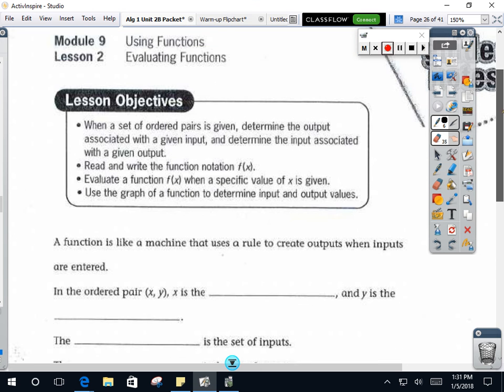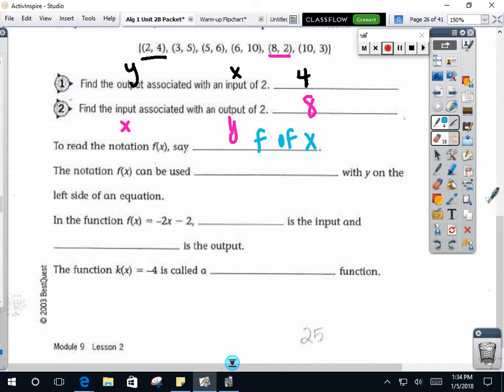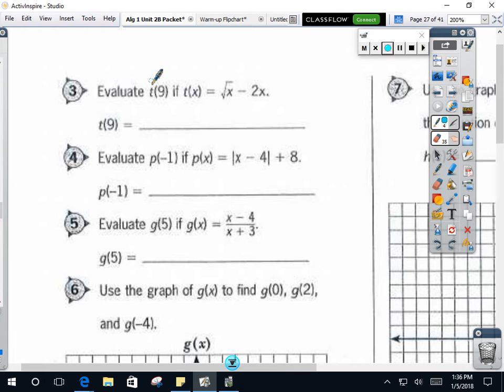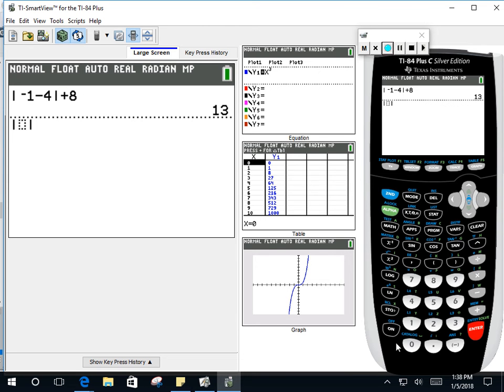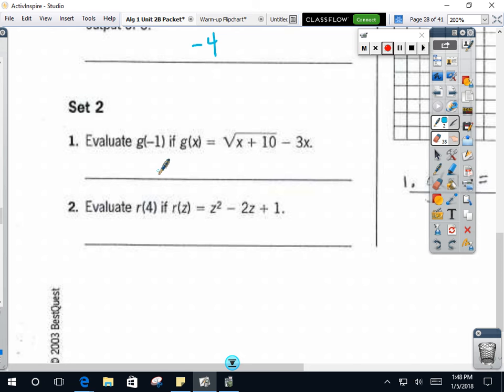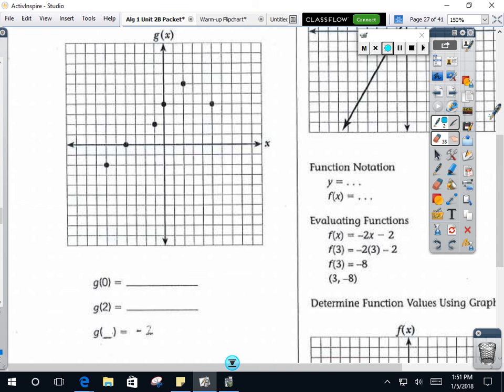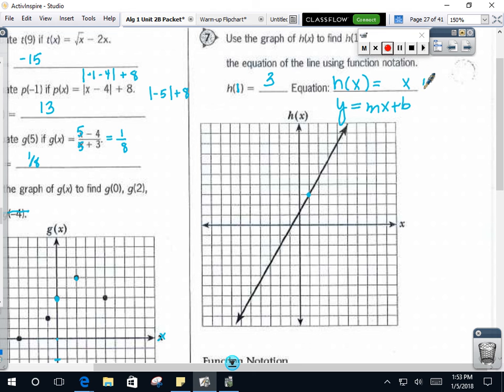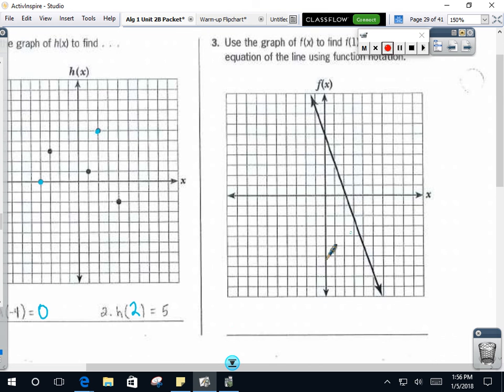Alg 1 Unit 2B 1 5 18